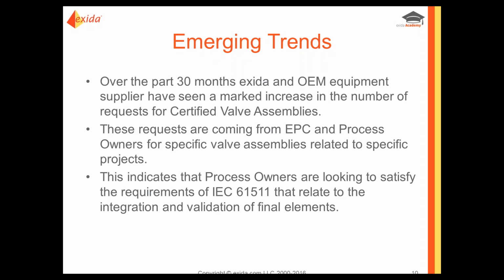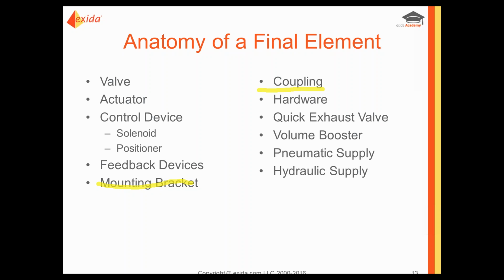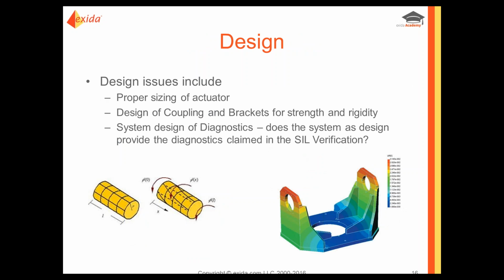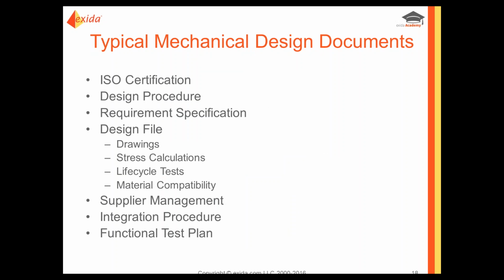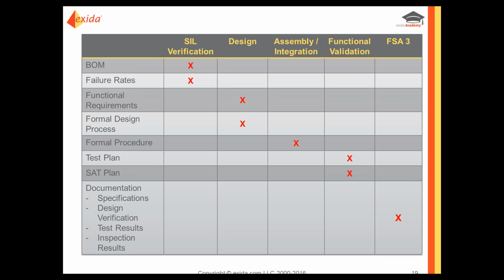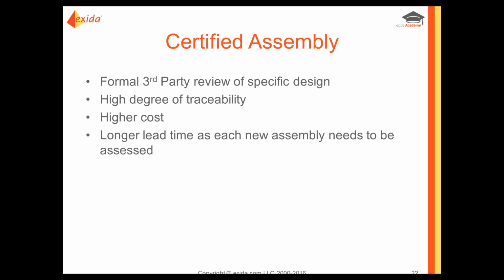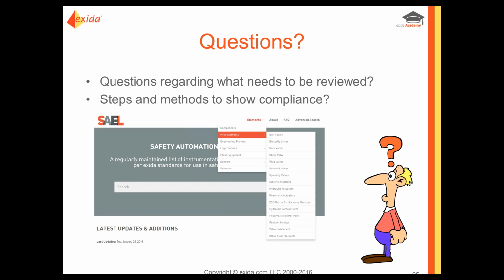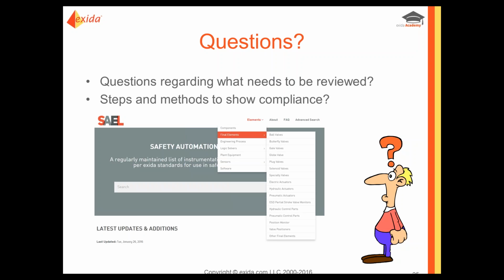Functional Safety Assessment of Valve Assemblies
More and more devices that are used in safety critical systems are available with IEC 61508 certificates. This helps integrators and process owners move towards compliance with IEC 61511 and other functional safety standards. When looking at a valve assembly using certified devices is a good start but by itself doesn’t cover all requirements, there can still be unaddressed issues with engineering, design, and components. Engineering and design issues include the proper matching of actuators and valves, designing proper interfaces. Component issues include selecting appropriate brackets, couplings, and feedback switches. This webinar will investigate the steps required to ensure valve assemblies meet the requirements of IEC 61511 and IEC 61508 and provide a methodology to evaluate current and future designs.